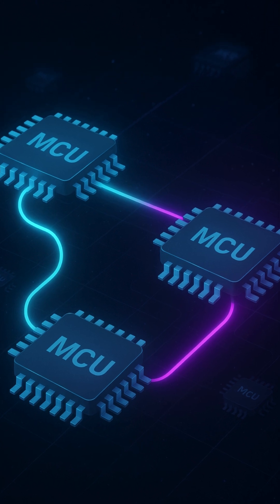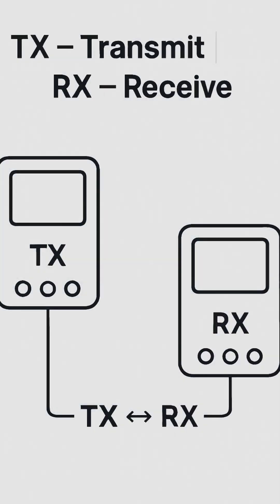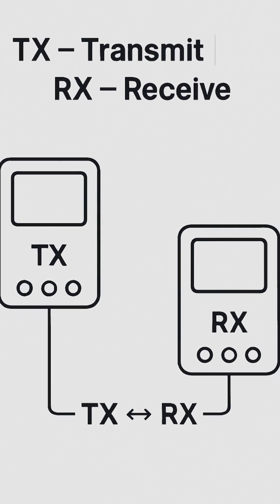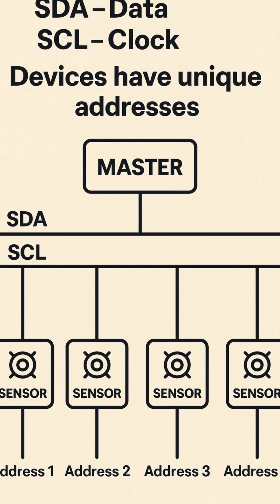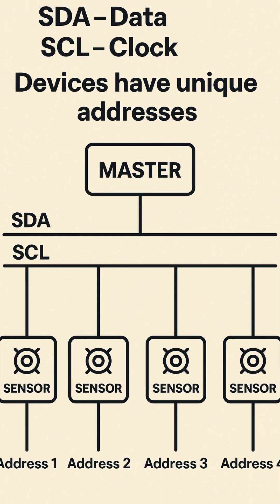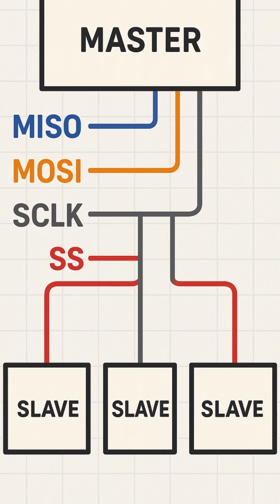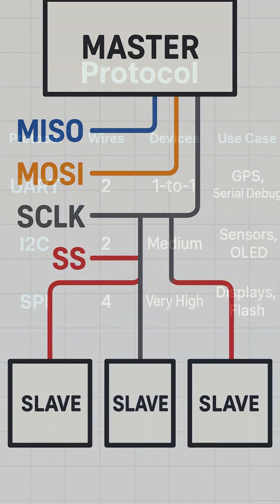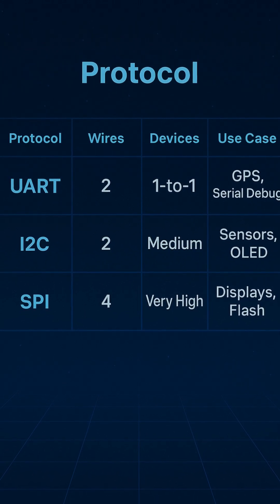UART vs I2C vs SPI – Embedded Communication Made Easy!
Learn how embedded devices talk to each other! In this video, we break down UART, I2C, and SPI — three essential serial communication protocols used in electronics and IoT. Perfect for students, makers, and embedded system developers.

Watch, learn, and build smarter!